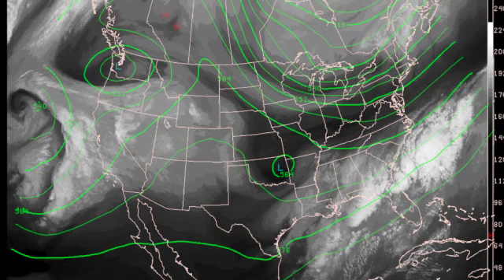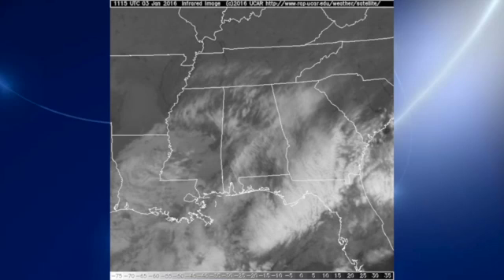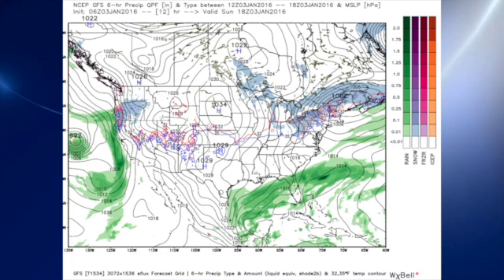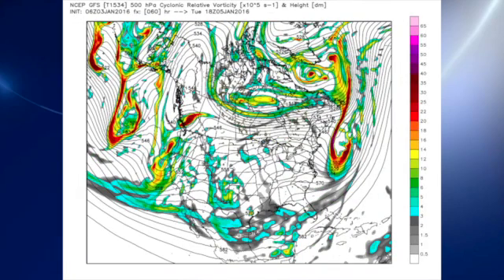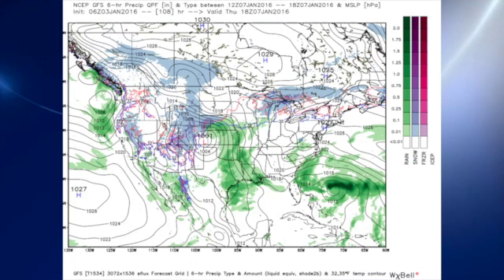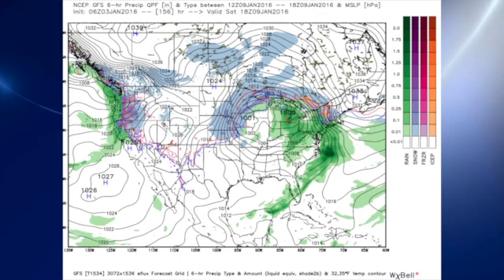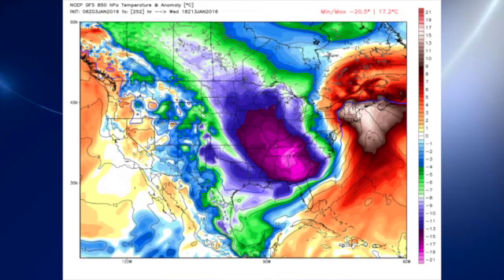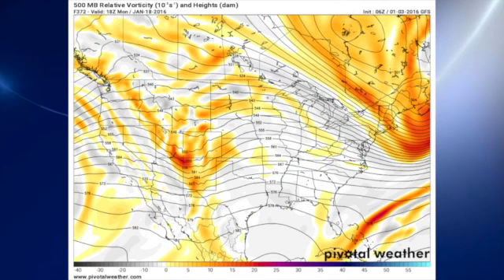January 3, 2016, Weather Xtreme Video